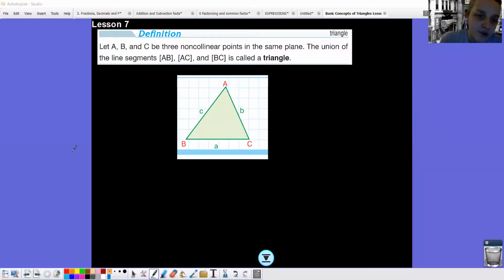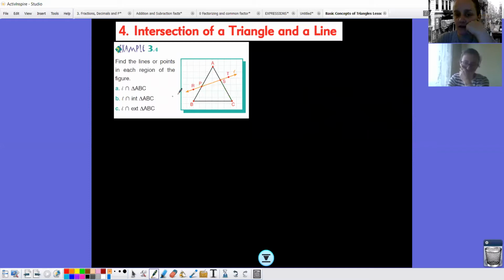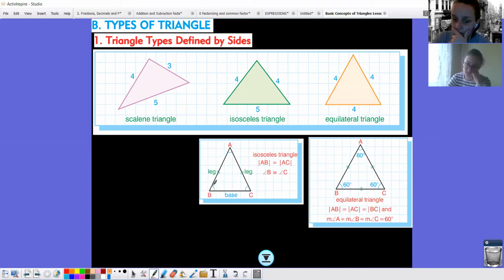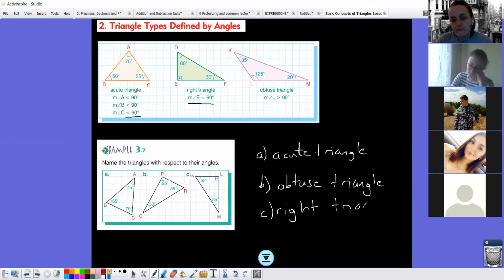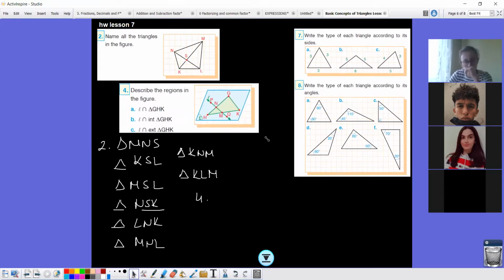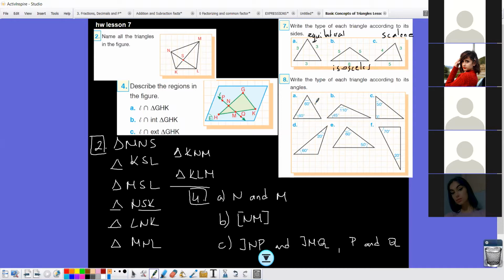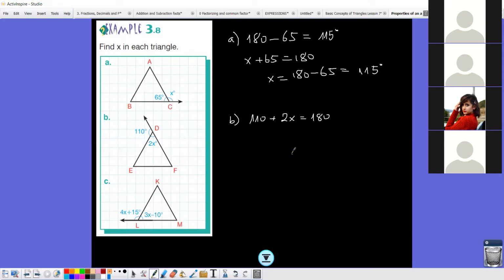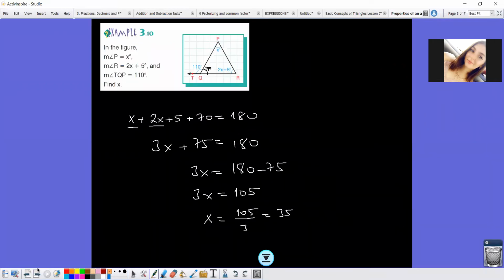II A 32 - Basic Concepts of Trinagles